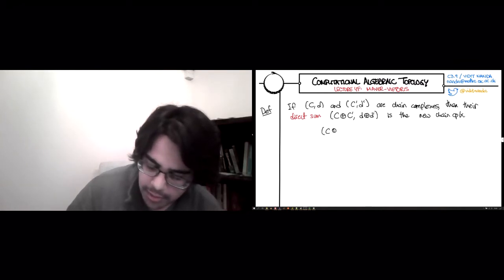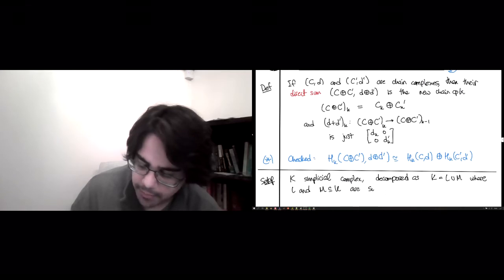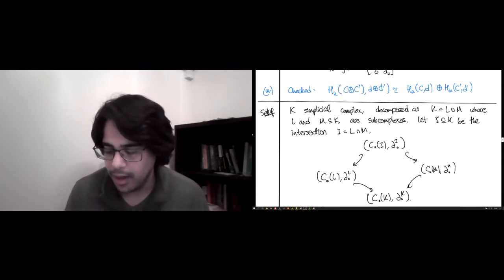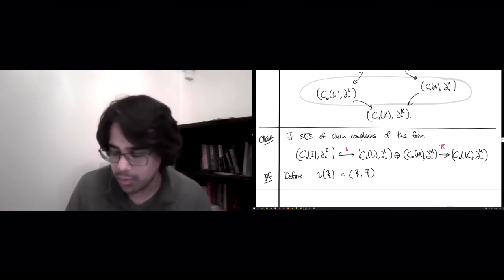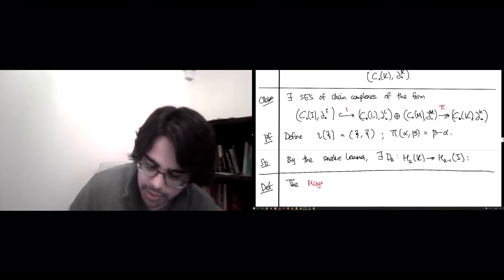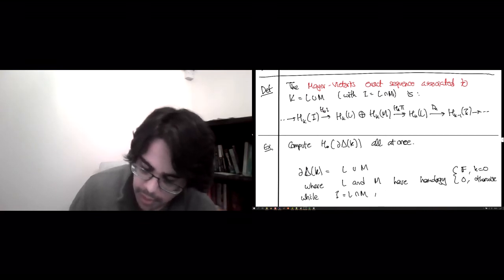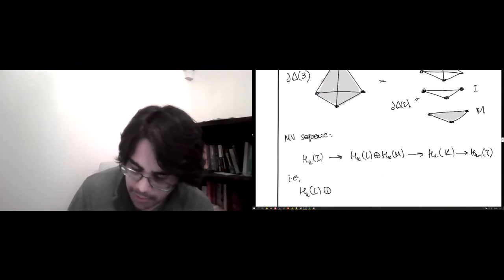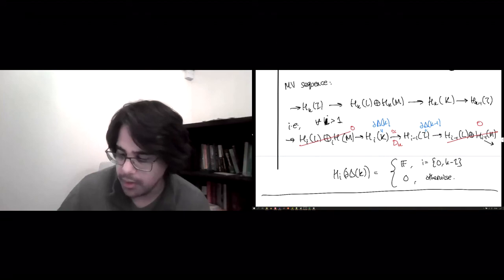Week 4 Lecture 4F Mayer Vietoris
Another wonderful snake lemma application is the Mayer-Vietoris exact sequence, which allows us to perform homology calculations "in parallel" by splitting up a  given simplicial complex into a pair of subcomplexes.